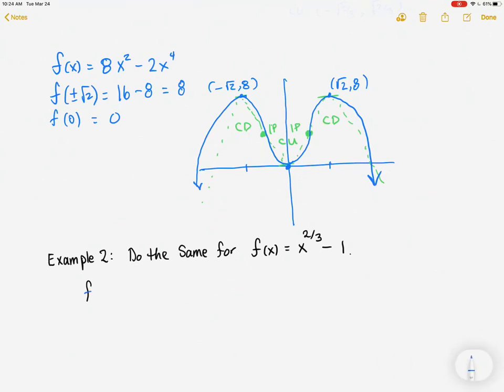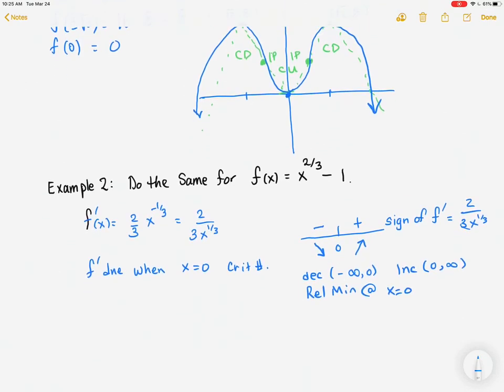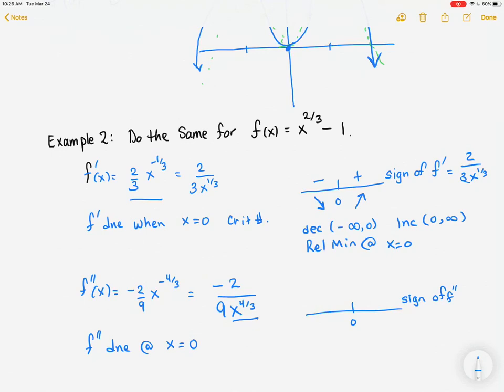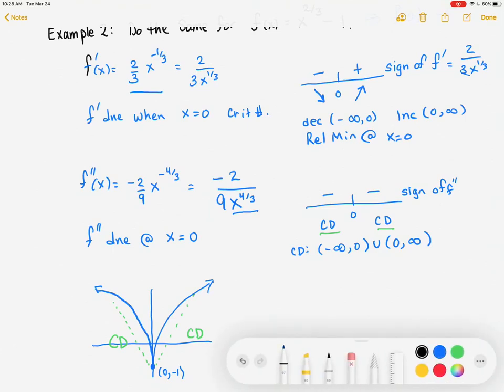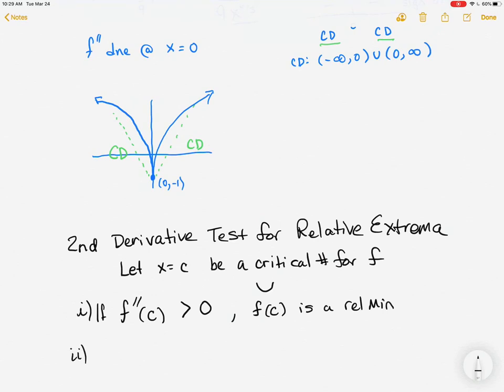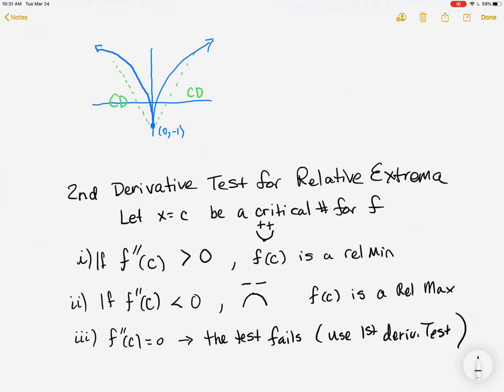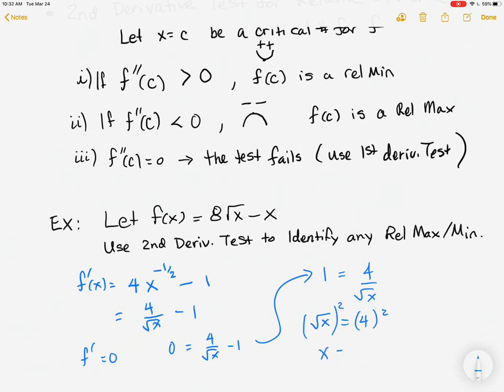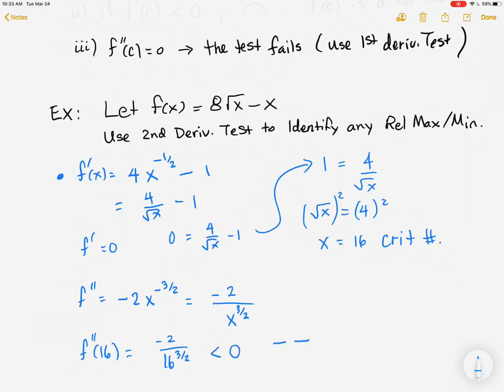Schovanec M1451 Sec 4.3 part 3